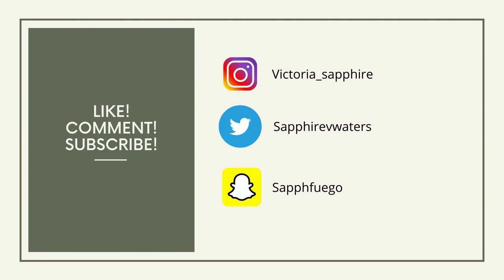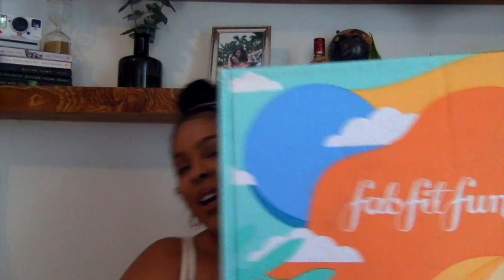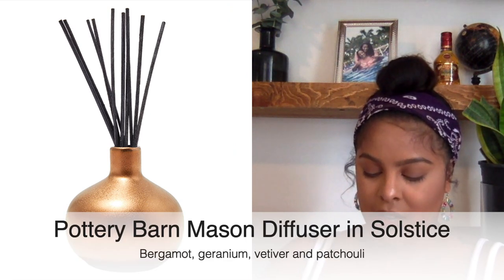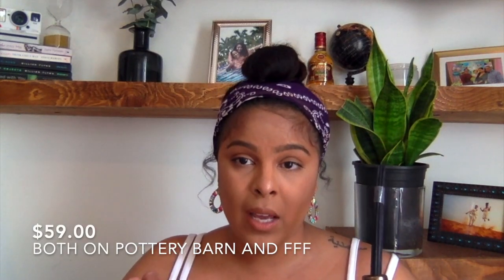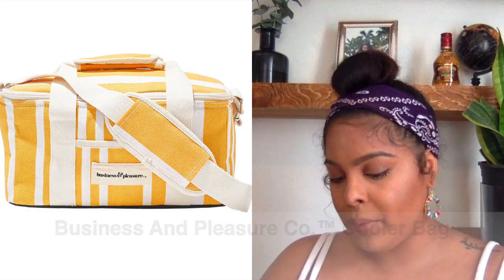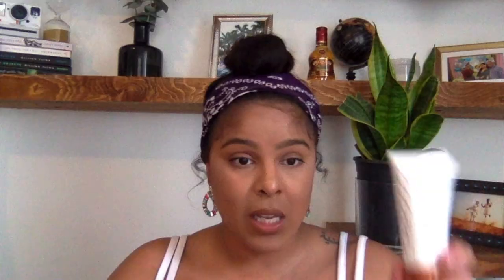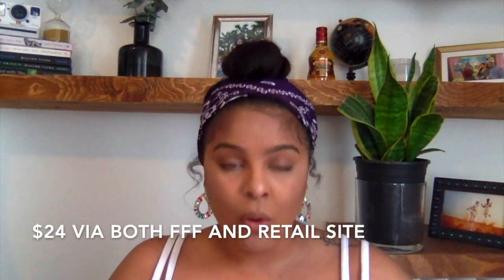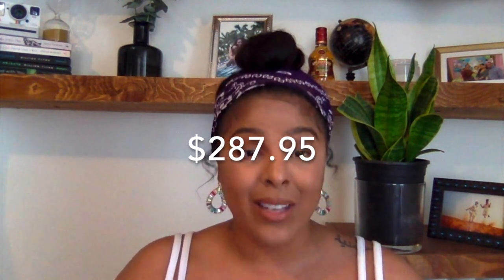FabFitFun Summer 2020 Unboxing/Membership Review | Is it worth it?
This style of video is new to me, however, I hope you enjoyed it.

I do apologize for the grainy footage BUT my tripod broke and I had to record using my laptop until I get a new one.

I missed Youtube but I'm still slightly nervous and awkward talking to a camera. Nonetheless, this was fun!

I would be glad to review any hair or skincare products see my email below.